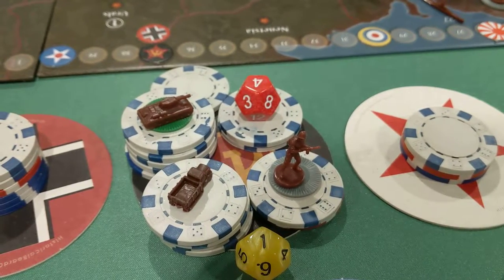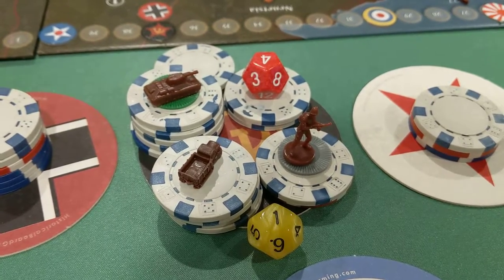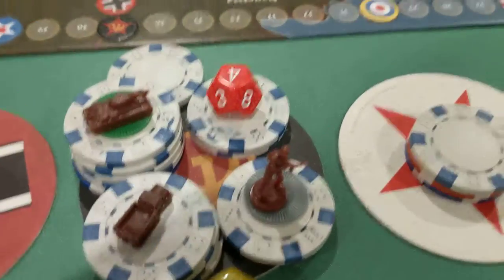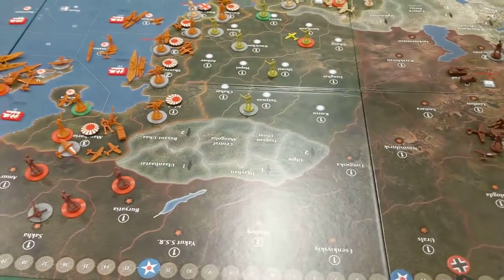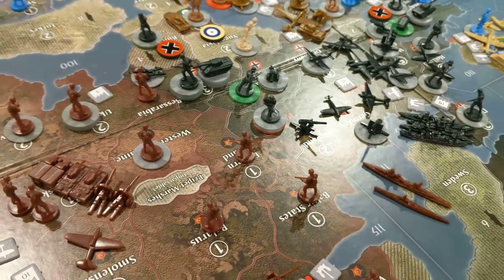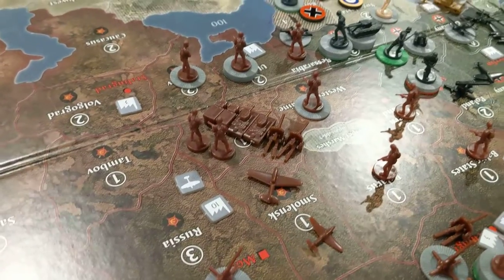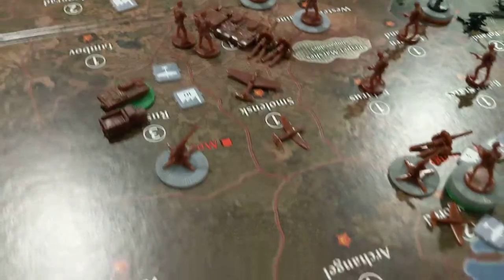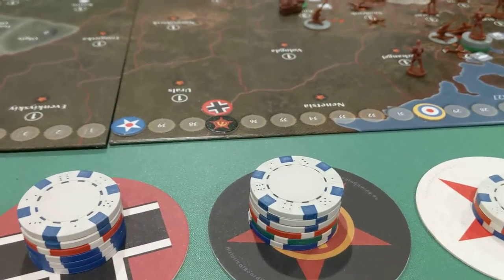Russian Turn 1 (R1) - Global 40 Axis and Allies Solitaire Game #1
Russia prepares for a G2 attack, sets up potential counterattacks, and pushes its pathetic navy out to make life as miserable as possible for the Germans.